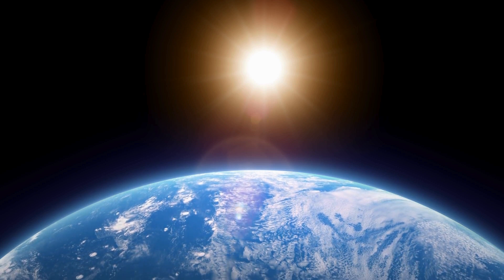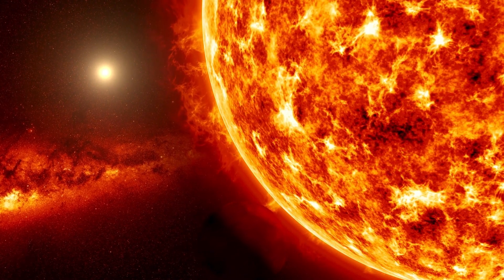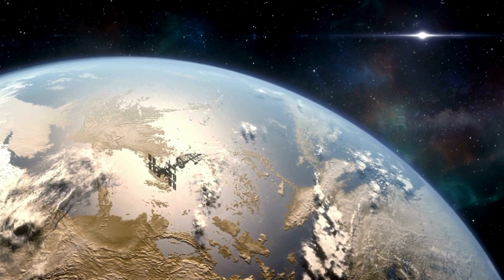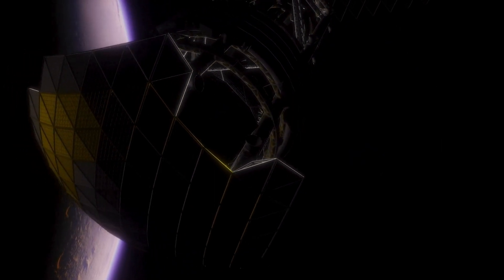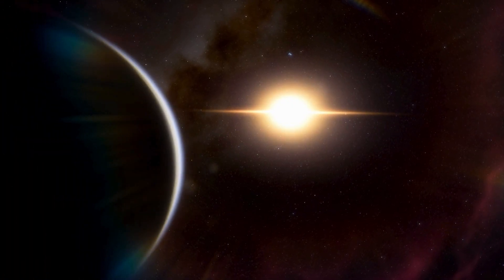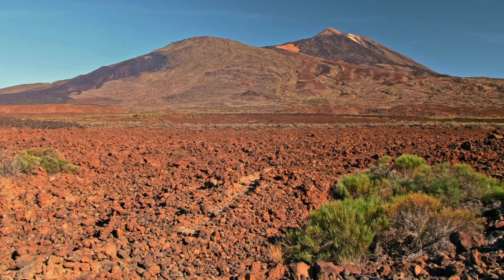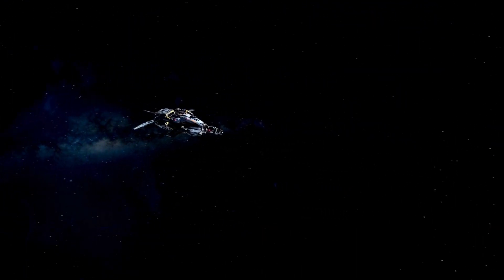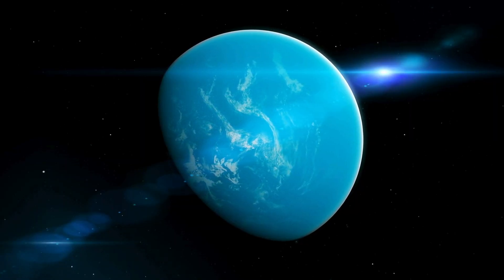James Webb Telescope Announces Clearest Image of Proxima B's Surface 1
The James Webb Space Telescope (JWST) has just unveiled its clearest image yet of Proxima B, the exoplanet located in the habitable zone of our nearest star, Proxima Centauri. This new image offers an unprecedented view of Proxima B’s surface, sparking excitement and raising questions about the planet’s potential to support life. Could we be on the verge of discovering another Earth-like world?